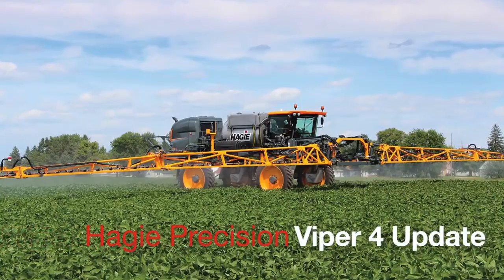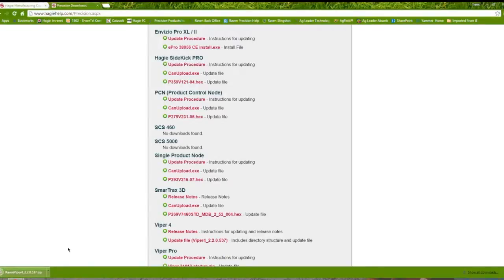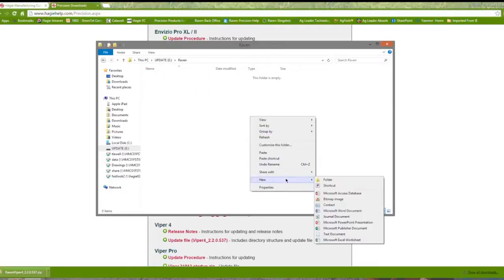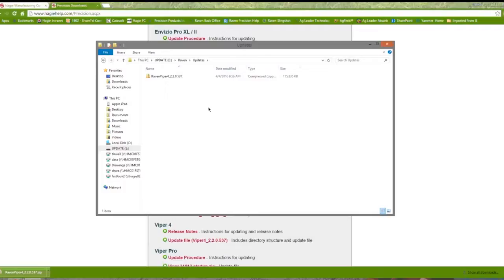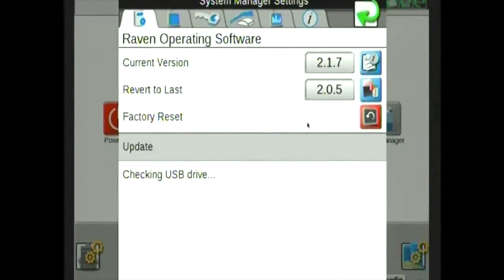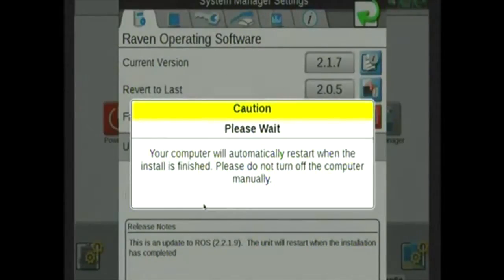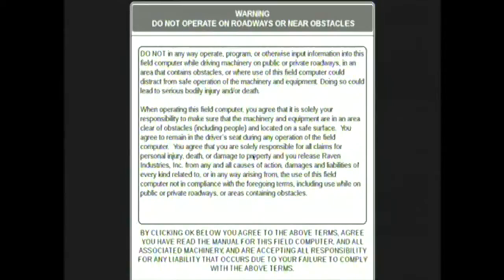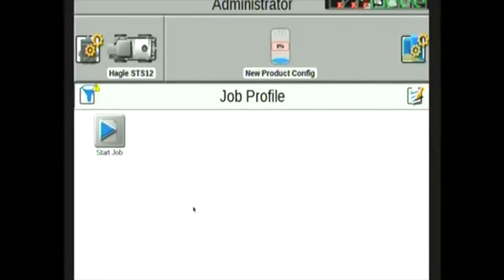Raven Viper 4 Update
Updating a Raven Viper 4 or Viper 4+ field computer in a Hagie sprayer